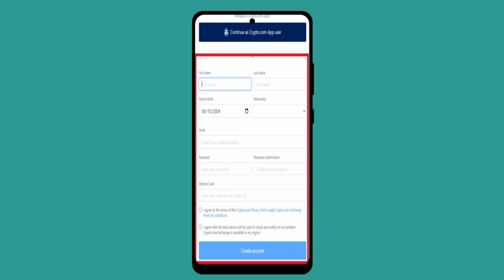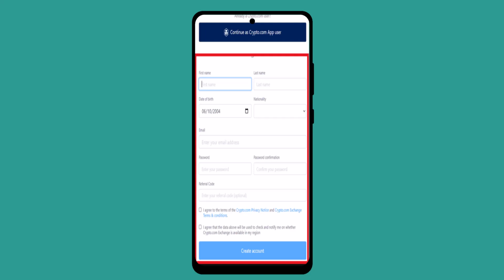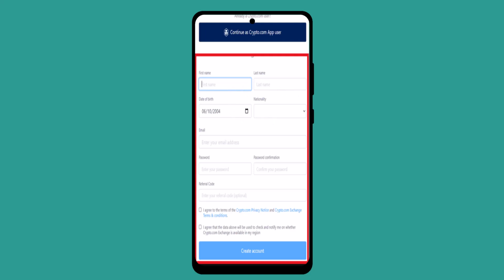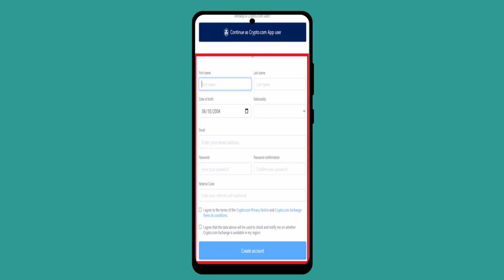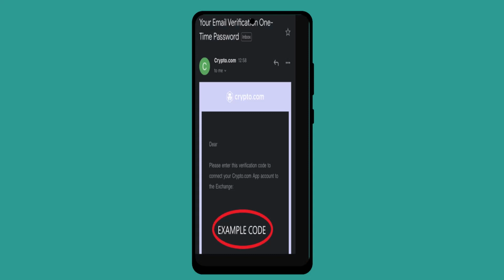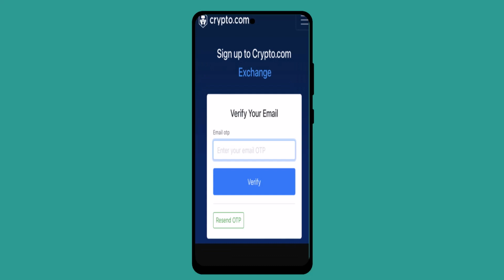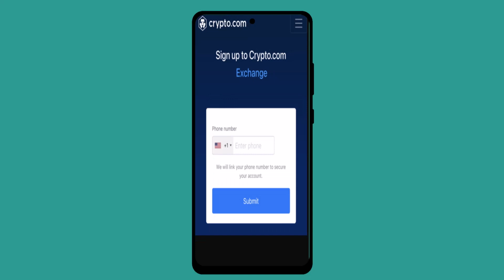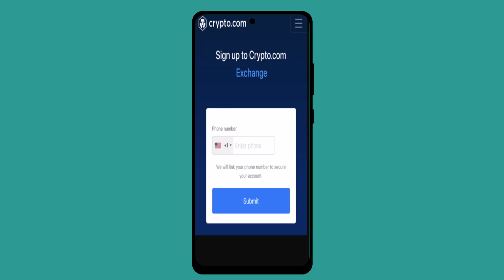How To Create Crypto.Com Account !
This Video Is based on How you can create Crypto.com account.

Chapters / Timestamps
0:00 Introd
0:21 Info
0:28 Create Account
2:04 Outro